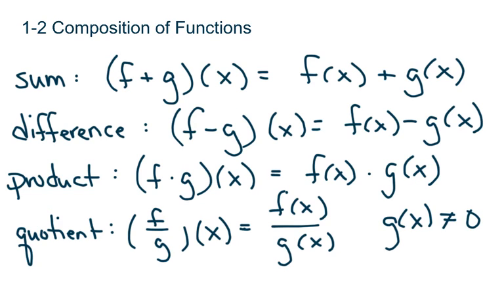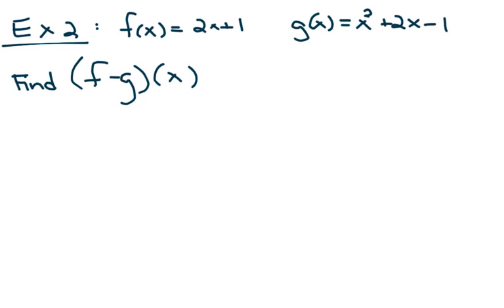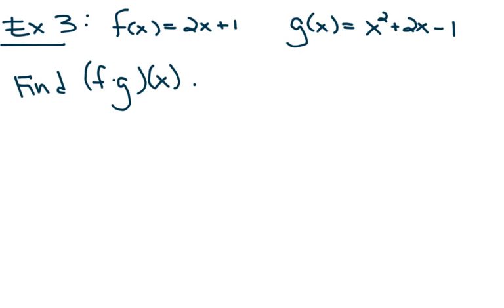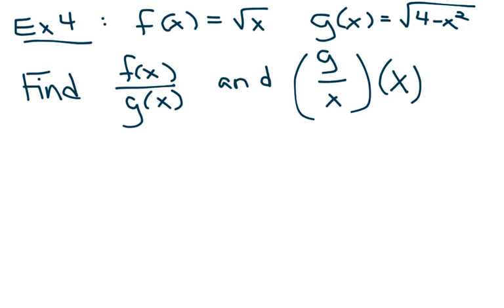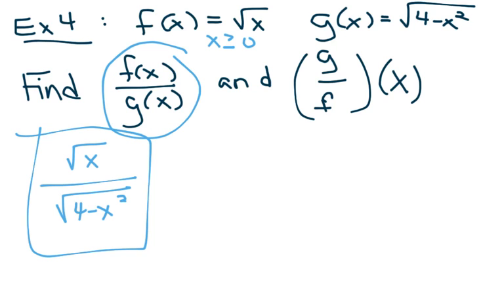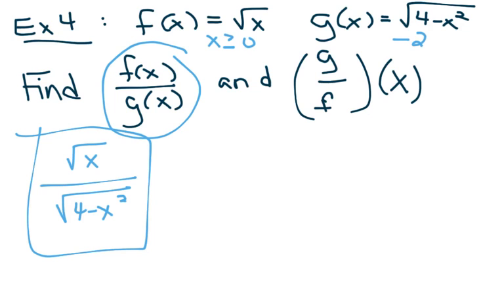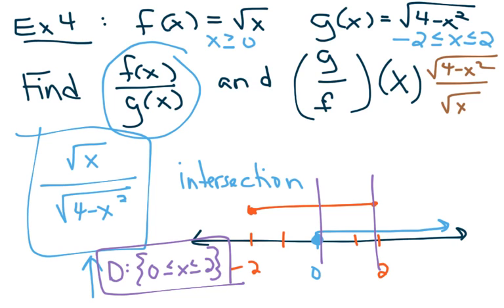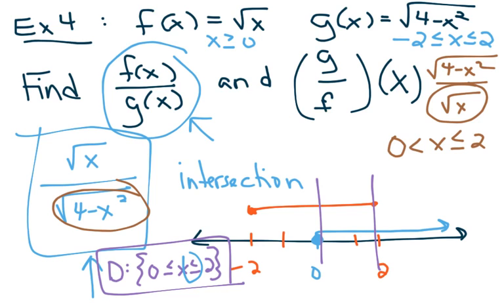PCR 1-2(1) Composition of Functions